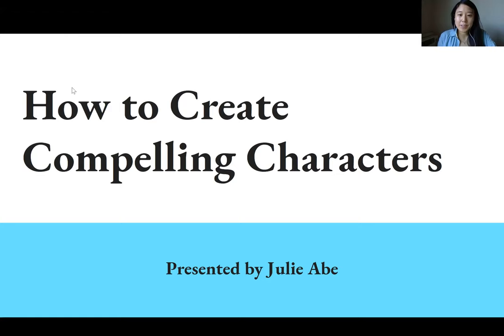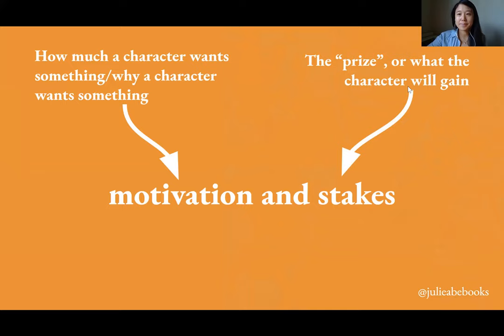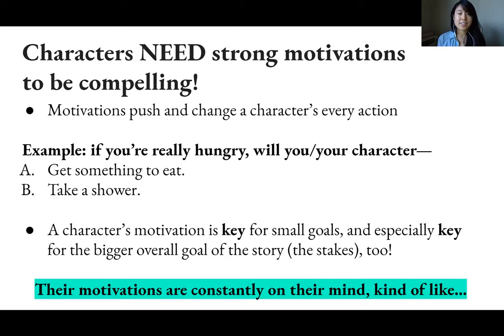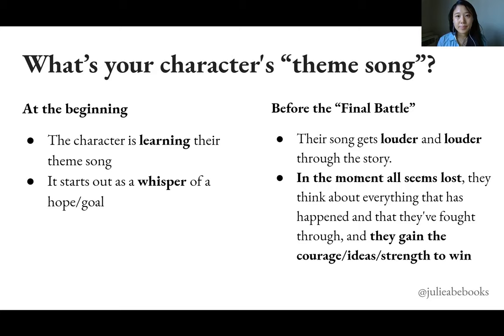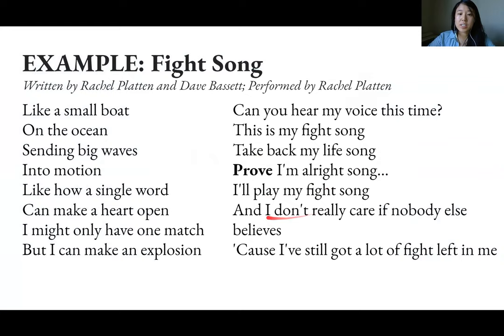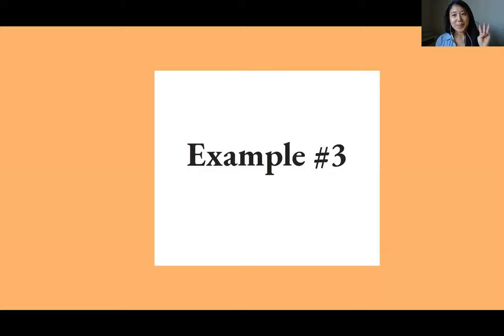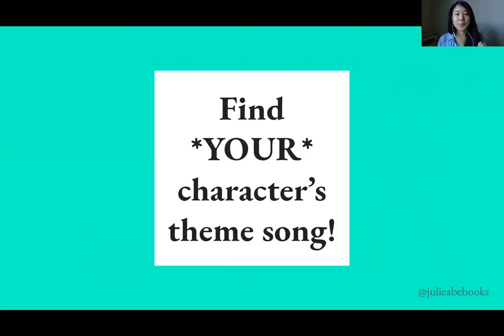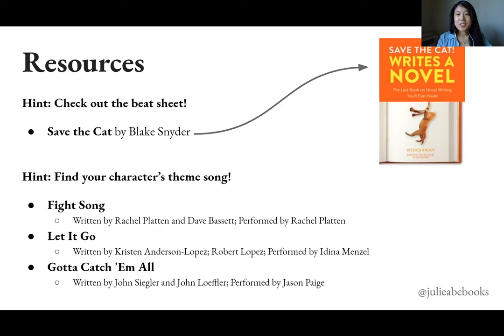Create Compelling Characters with Julie Abe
Author Julie Abe gives writing tips about how to create compelling characters in this mini-lesson!